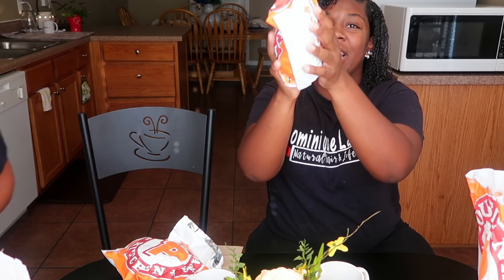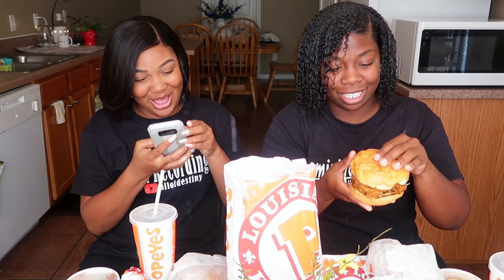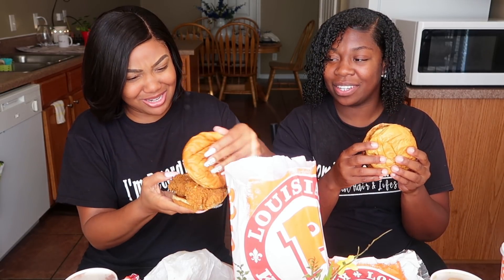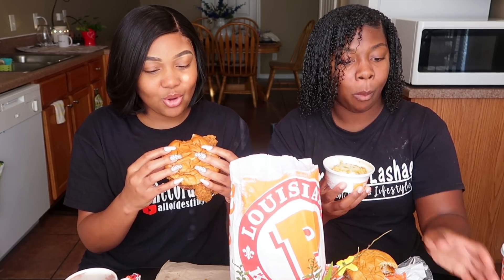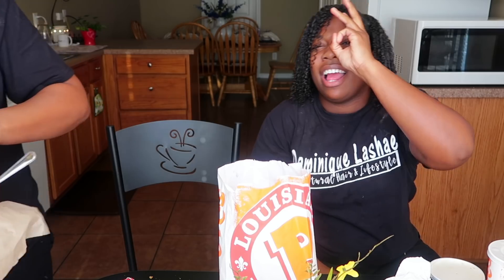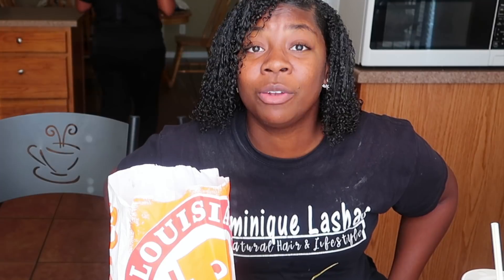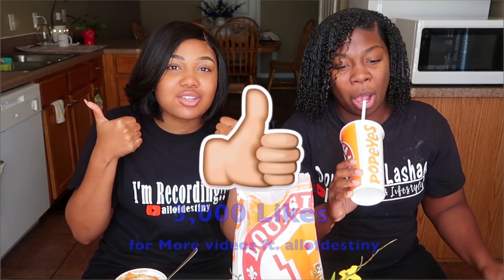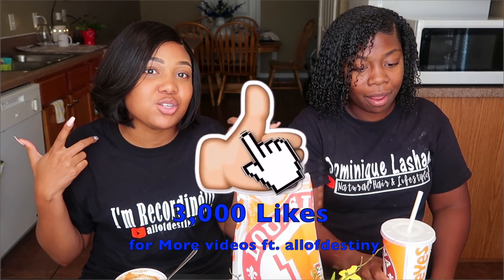Finally Trying Popeyes Chicken Sandwich Mukbang ft. allofdestiny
In this video you will see my sister and I finally trying the Popeyes chicken sandwich. On the menu: Fried popeyes chicken sandwich, red beans and rice, mashed potatoes, biscuits and sweet tea.